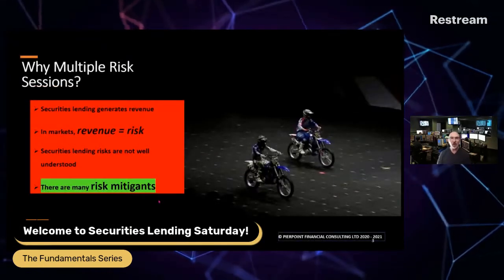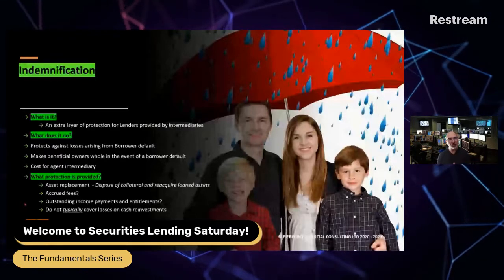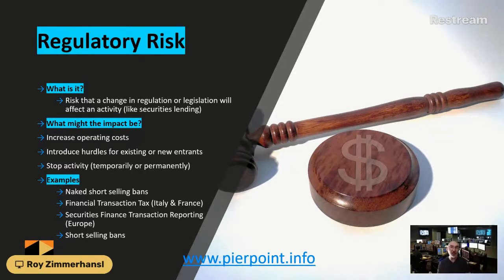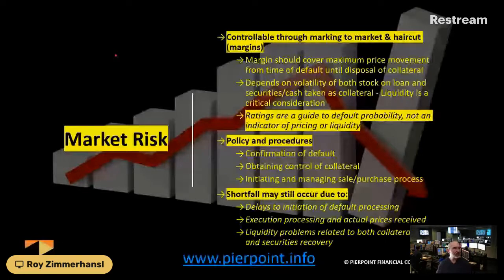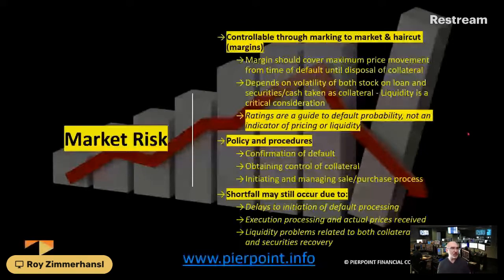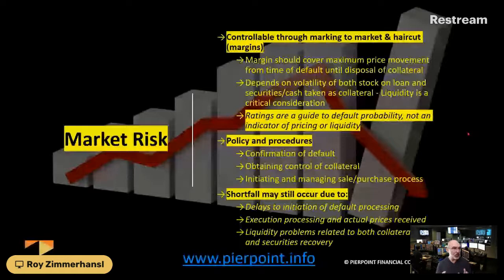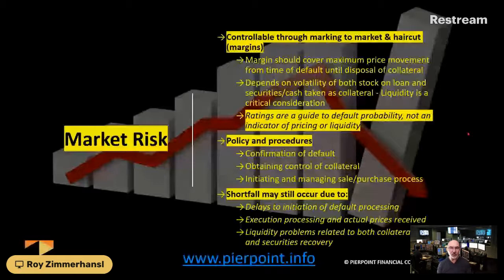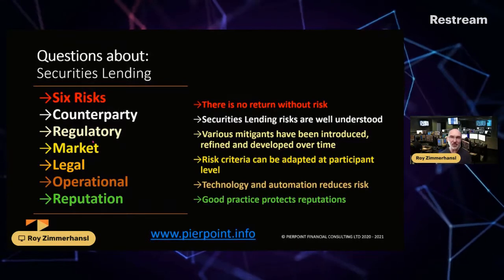Securities Lending Fundamentals - Risks of the business Part Two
This is the second of a two-part live stream on securities lending risk, part of the Fundamentals of Securities Lending series.  In today's video, Pierpoint Financial's Roy Zimmerhansl takes viewers through securities lending risks.  In Part One, the focus was almost entirely counterparty risk.  In this video, Roy addresses the other five risks.

Timestamps:
00:00 Introduction
02:26 Pathway to Understanding
03:43 Why multiple risk sessions?
04:58 Questions about securities lending
05:09 Six Risk of Securities lending
05:24 Special Edition Announcement
06:18 Counterparty Risk
07:01 Indemnification
11:52 Regulatory Risk
18:30 Market Risk
42:25 Want to learn more?
42:34 Summary
43:52 Closing comments

If you get value from our content and want to show us your appreciation, why not Buy us a Coffee

Pierpoint is THE place for securities lending content - blogs, podcasts, white papers and access to two key resources for people committed to growing in the securities finance space:

Pierpoint Securities Finance Academy - learning central for securities lending, collateral management and repo.

Pierpoint Alpha Community - the only membership club for securities lending, repo and collateral management professionals

This is the place for live discussion and debate surrounding securities lending activity every Wednesday at 10 am BST